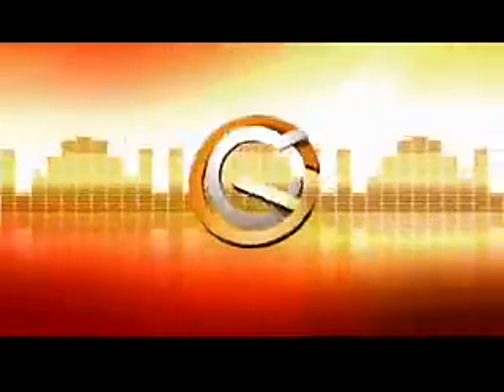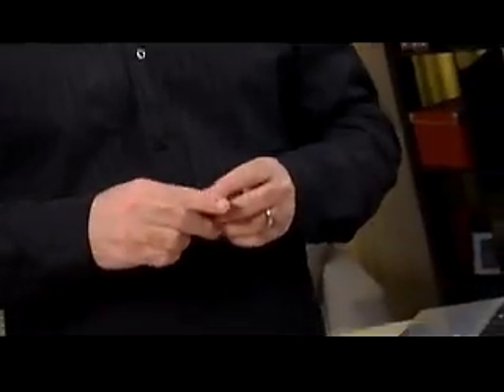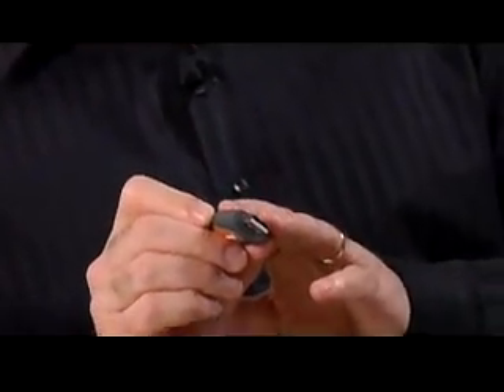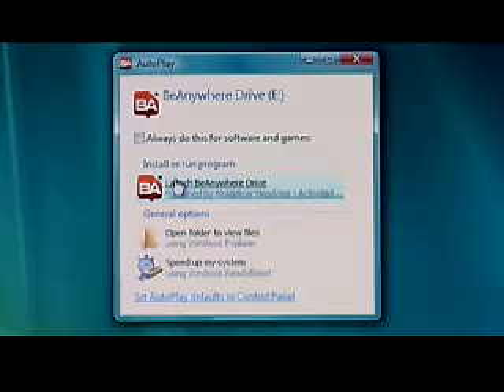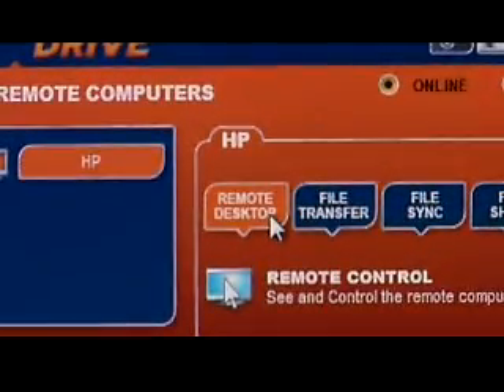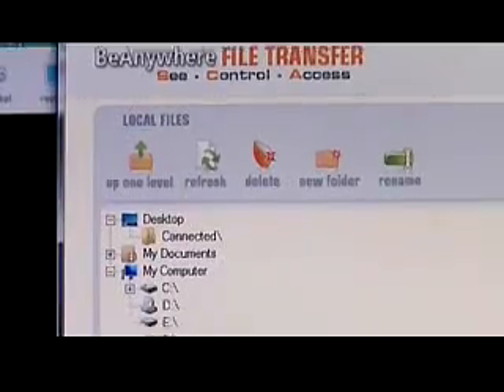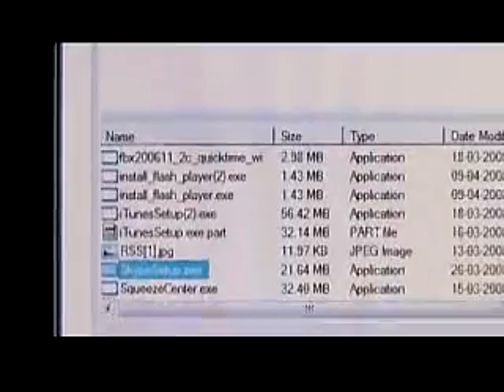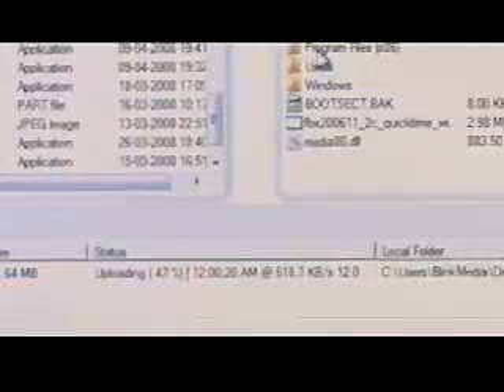GC Season 3 - Ep12 - Seg10 - Be Anywhere Drive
Episode 12 - Gear, Gadgets and GBs

GetConnected host Mike Agerbo goes through some of the reasons why remotely connecting with the Be Anywhere Drive is cool.